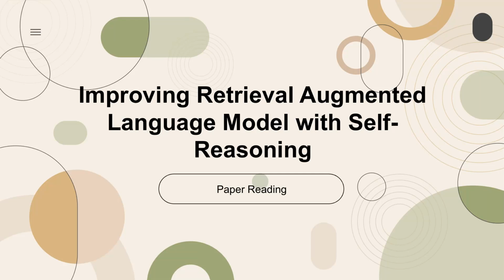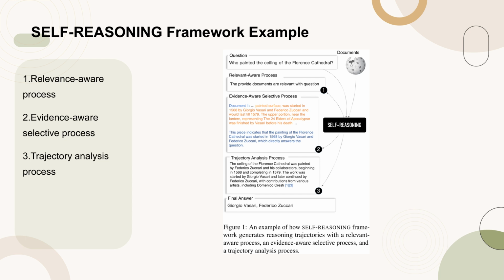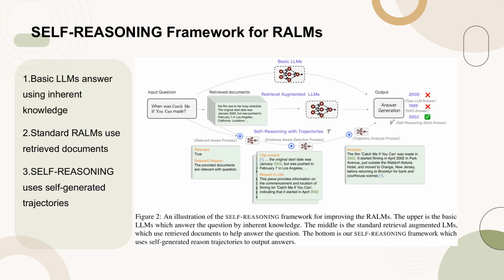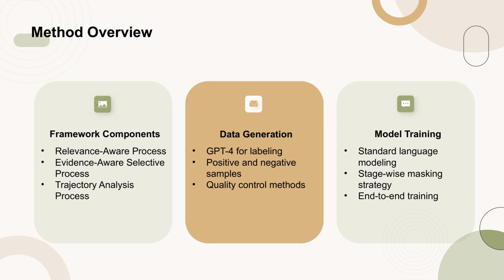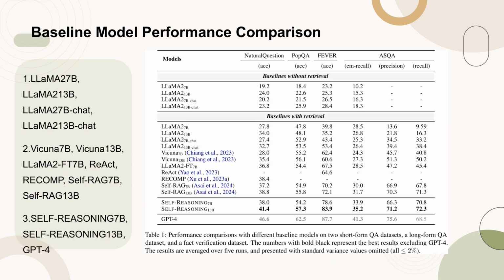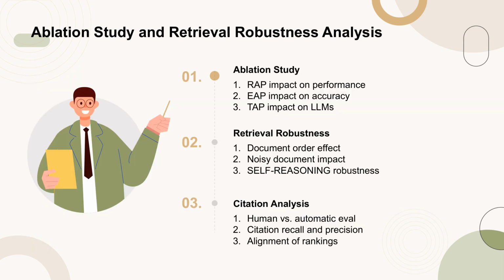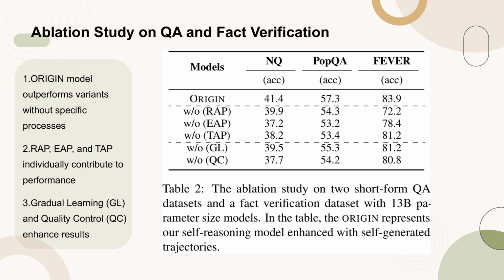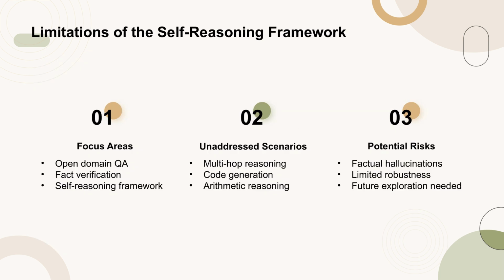[2024 Best AI Paper] Improving Retrieval Augmented Language Model with Self-Reasoning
Title: Improving Retrieval Augmented Language Model with Self-Reasoning

Authors: Yuan Xia, Jingbo Zhou, Zhenhui Shi, Jun Chen, Haifeng Huang

Abstract:
The Retrieval-Augmented Language Model (RALM) has shown remarkable
performance on knowledge-intensive tasks by incorporating external knowledge
during inference, which mitigates the factual hallucinations inherited in large
language models (LLMs). Despite these advancements, challenges persist in the
implementation of RALMs, particularly concerning their reliability and
traceability. To be specific, the irrelevant document retrieval may result in
unhelpful response generation or even deteriorate the performance of LLMs,
while the lack of proper citations in generated outputs complicates efforts to
verify the trustworthiness of the models. To this end, we propose a novel
self-reasoning framework aimed at improving the reliability and traceability of
RALMs, whose core idea is to leverage reasoning trajectories generated by the
LLM itself. The framework involves constructing self-reason trajectories with
three processes: a relevance-aware process, an evidence-aware selective
process, and a trajectory analysis process. We have evaluated our framework
across four public datasets (two short-form QA datasets, one long-form QA
dataset, and one fact verification dataset) to demonstrate the superiority of
our method, which can outperform existing state-of-art models and can achieve
comparable performance with GPT-4, while only using 2,000 training samples.